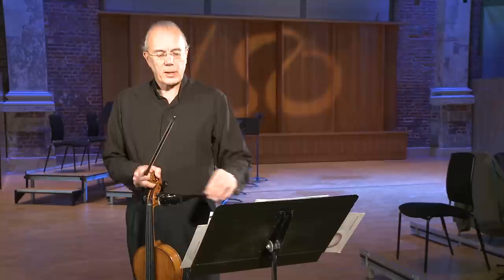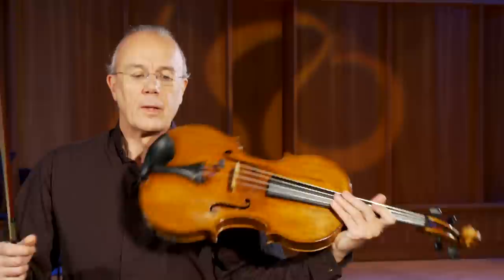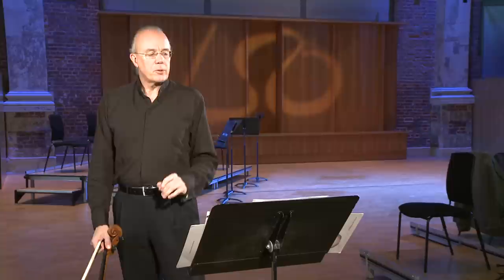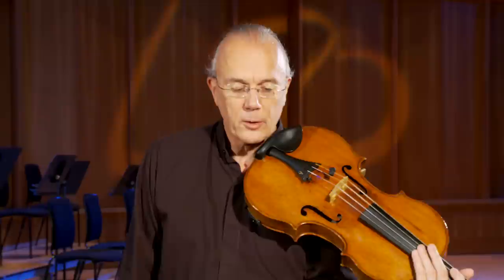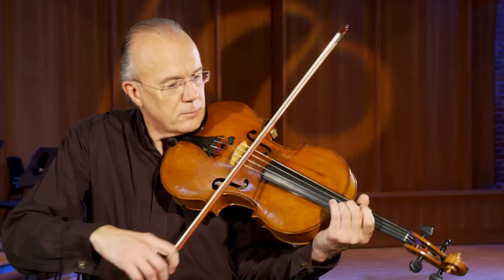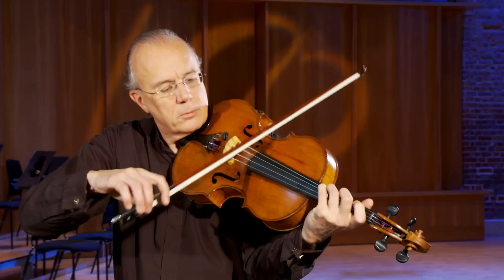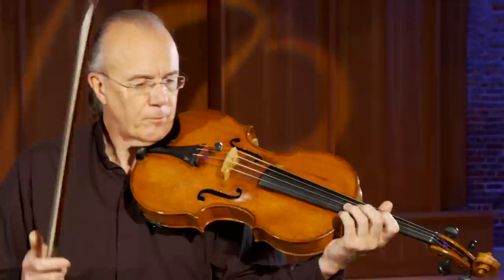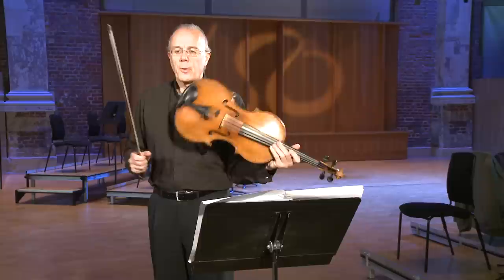LSO Master Class - Viola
Paul Silverthorne from the London Symphony Orchestra gives a viola master class for the YouTube Symphony Orchestra 2011